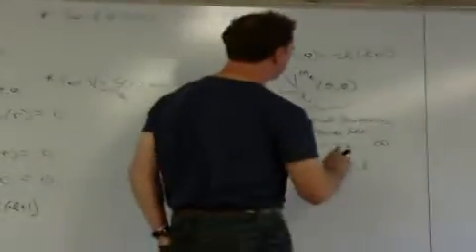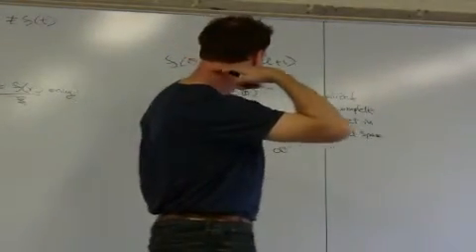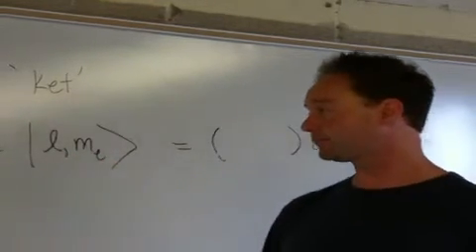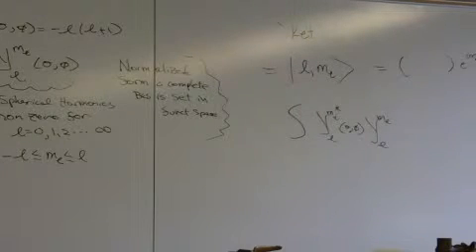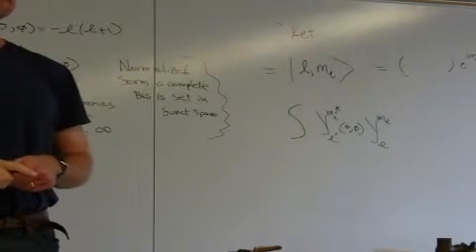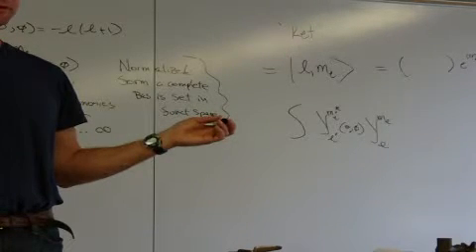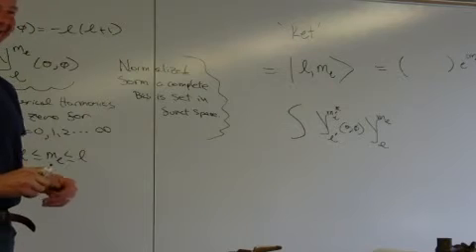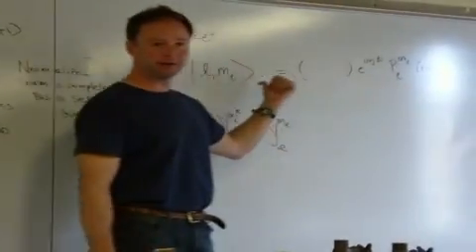Quantum Physics Lecture 16 Part 1